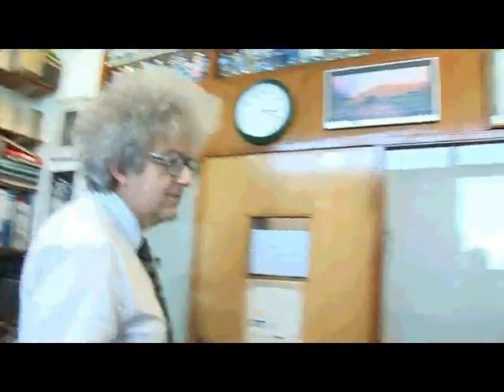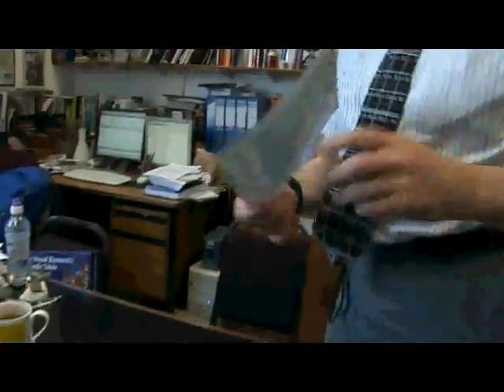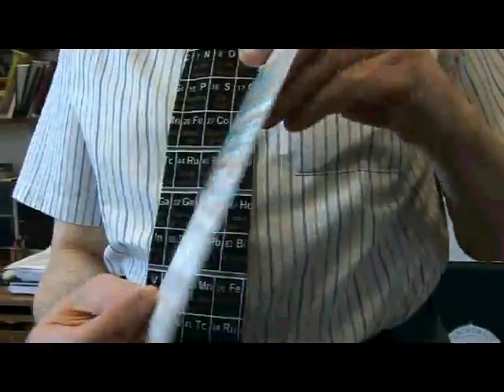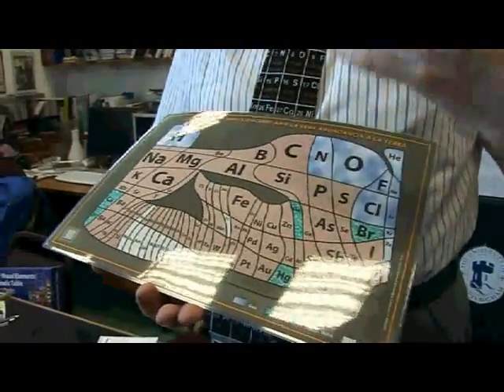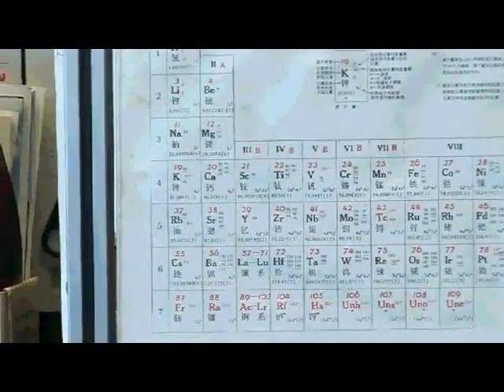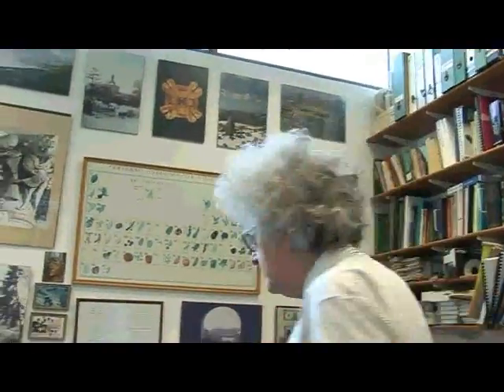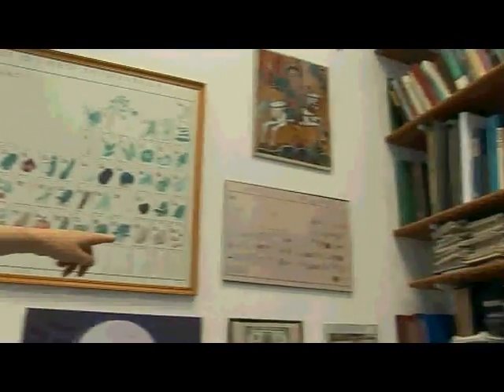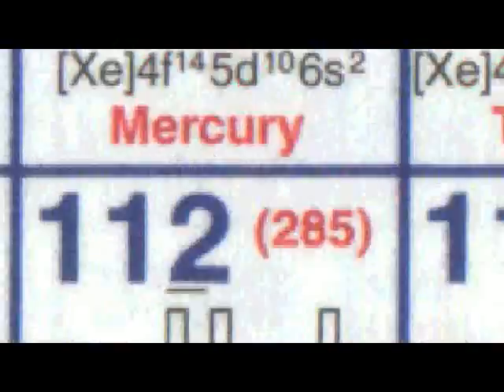Introduction to the Periodic Table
Professor Martyn Poliakoff discusses the periodic table to introduce the website.